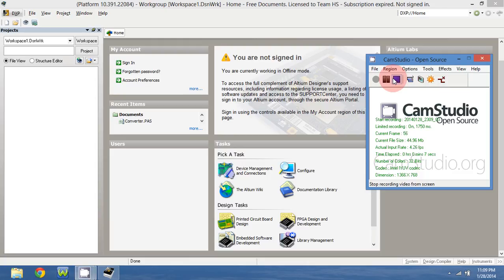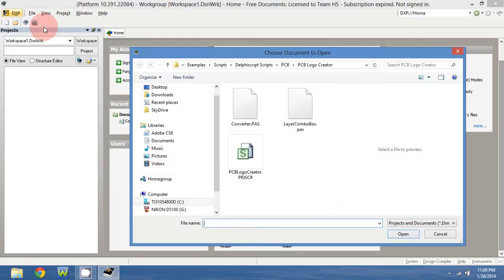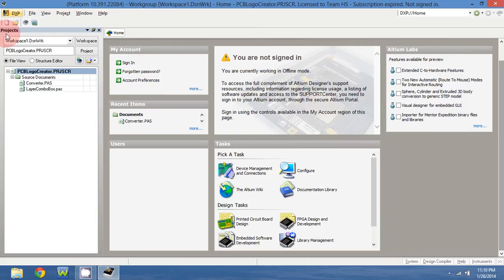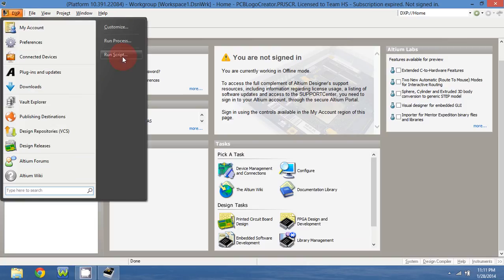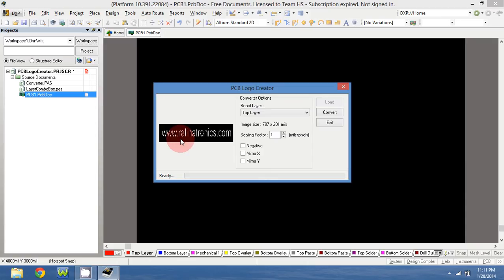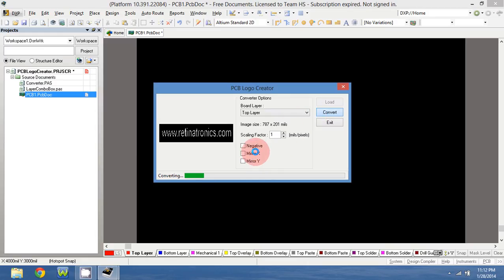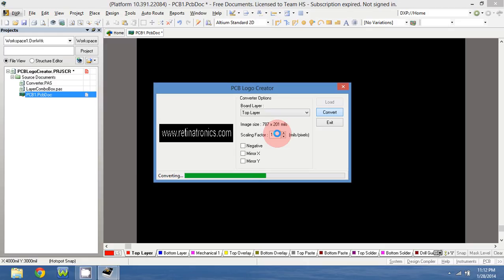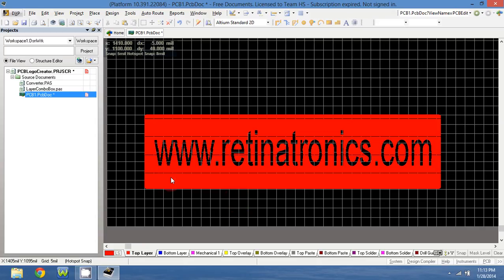How to convert logo to a PCB layer using Alitium Pcb designer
to download script file shown in this video.